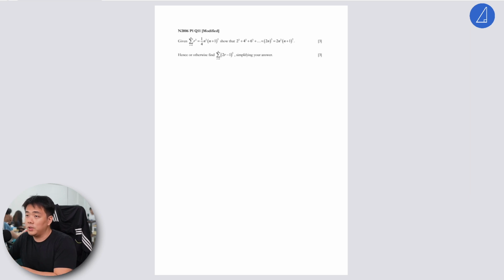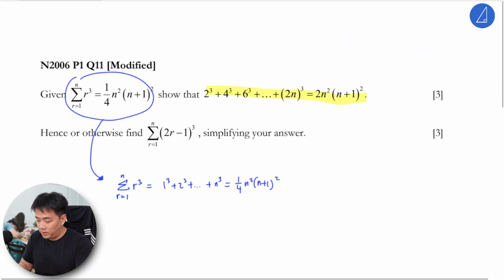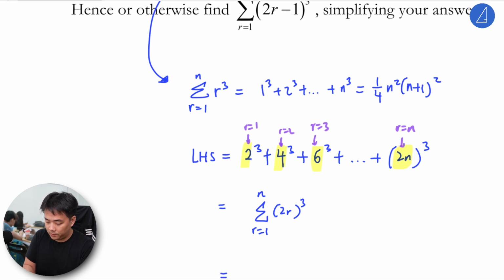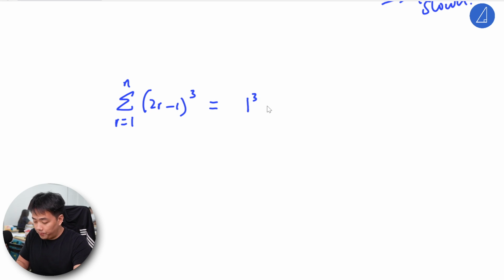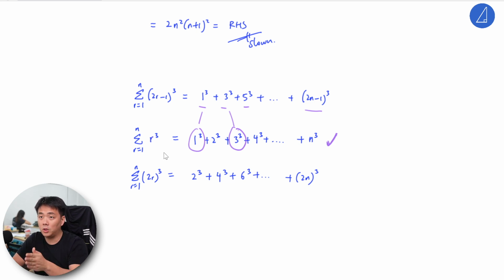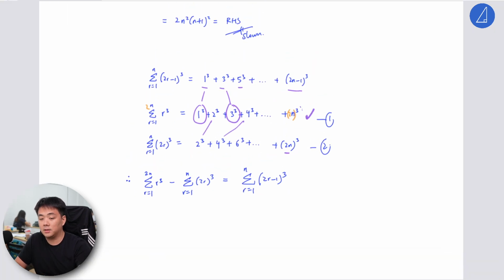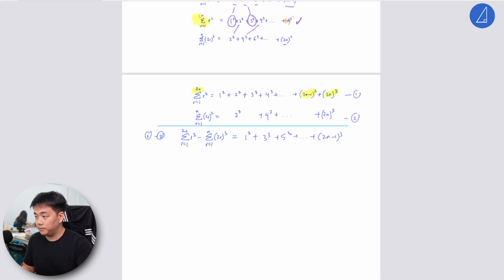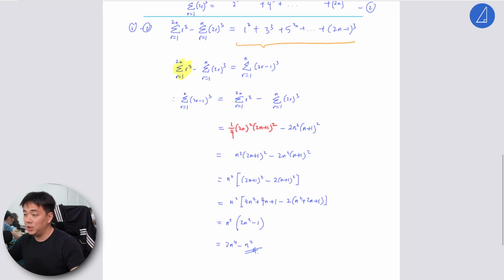[Sigma Notation] N2006 P1 Q11 [Modified] - H2 Math Tuition @ Tim Gan Math